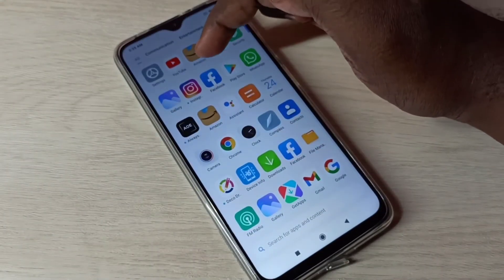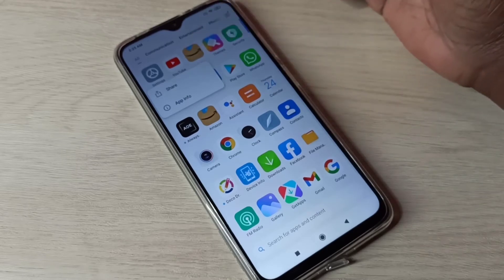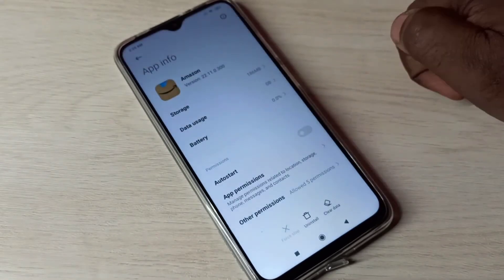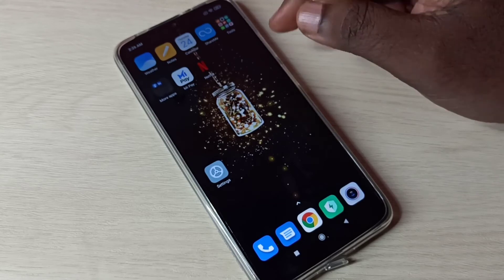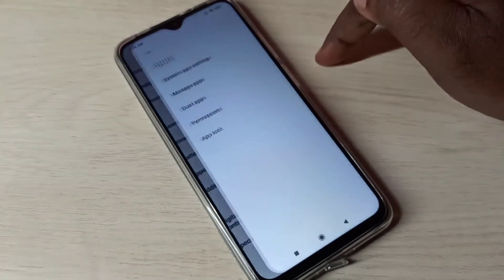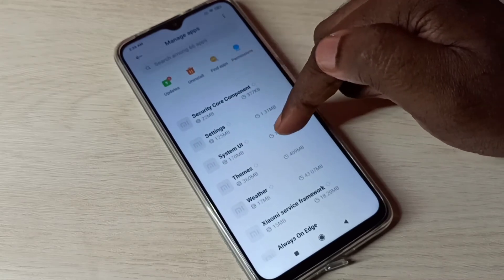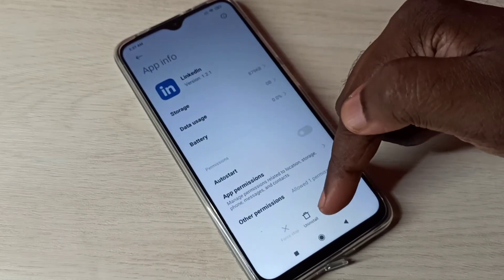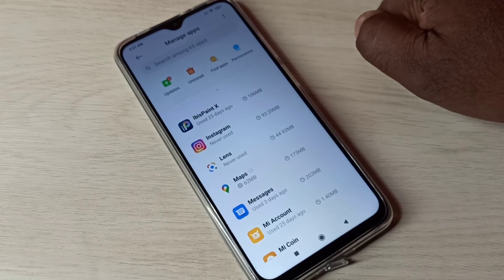Redmi Note 5G : How to Uninstall Apps | Remove Apps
Redmi 5G How to,Redmi 5G,
Redmi ,5g,android,android 11,mobile,phone,
enable, disable, allow, deny,Xiaomi,